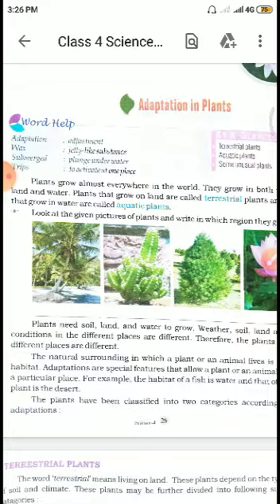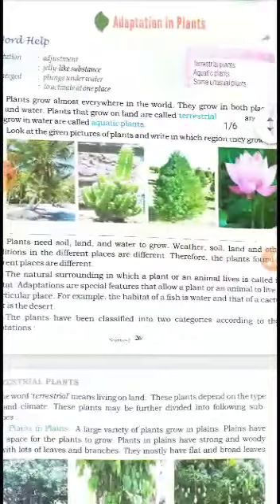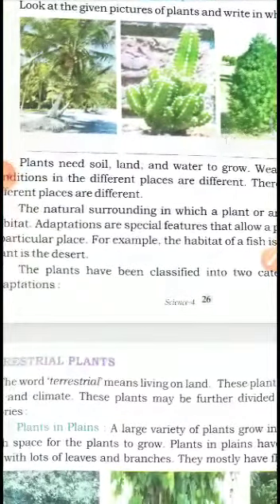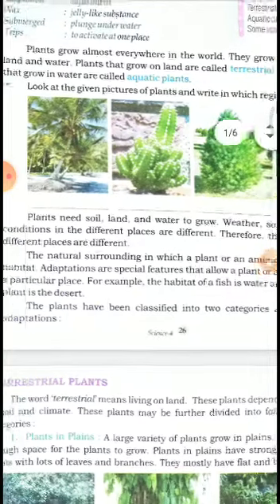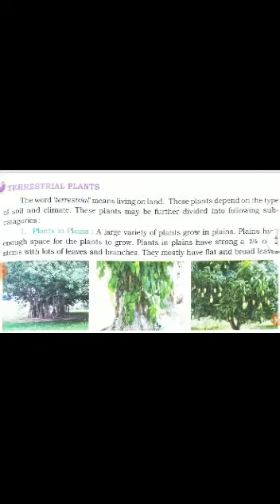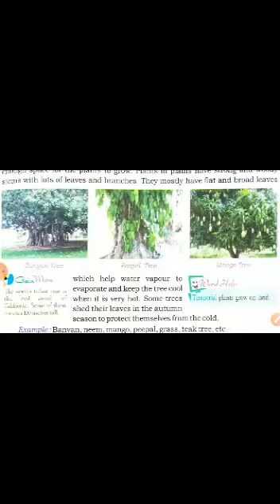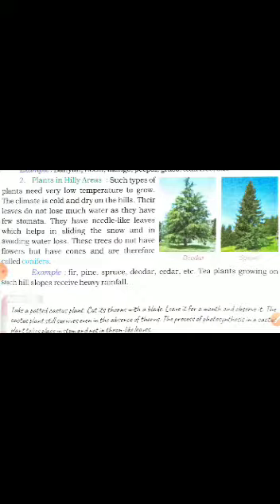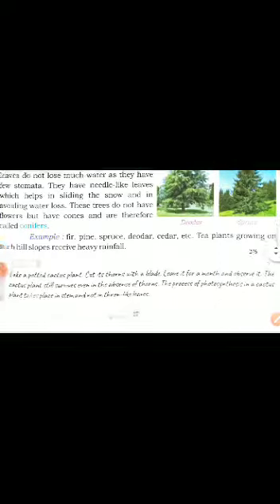Class 4 Science Adaptation in Plants Part 1